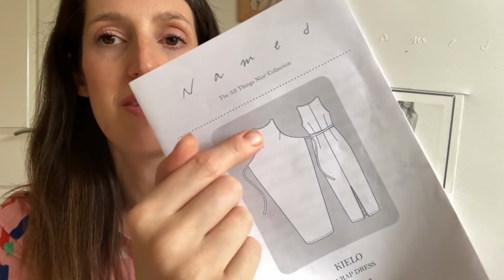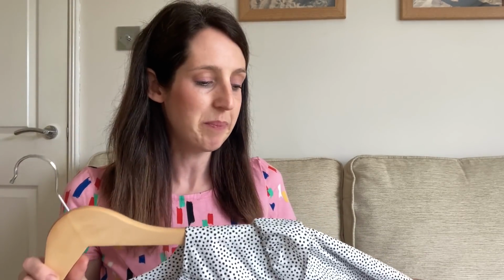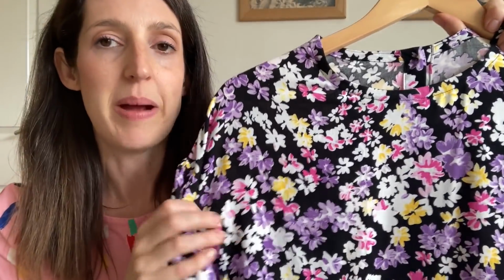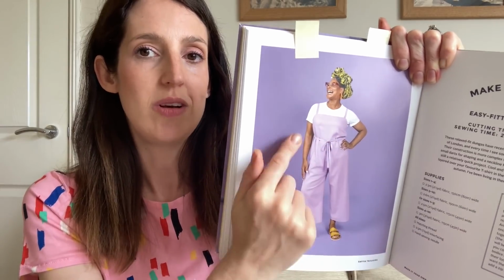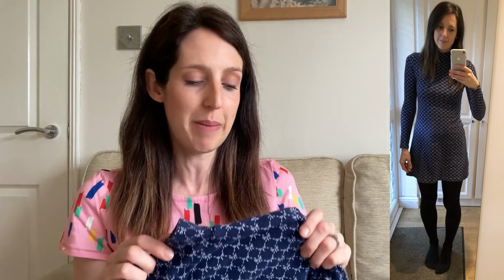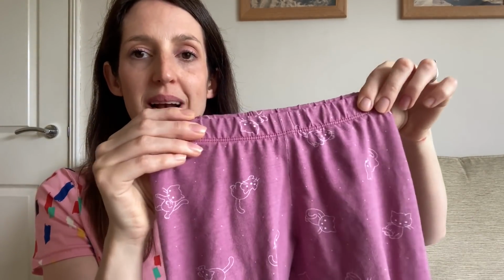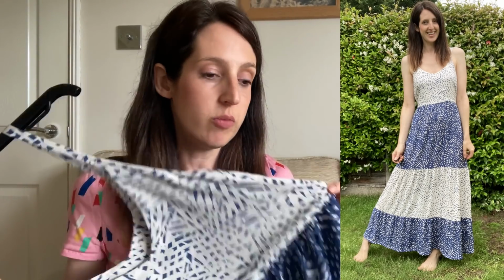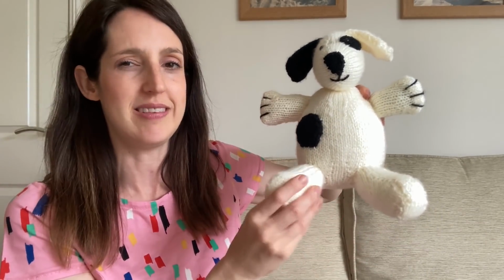July 2021 sewing makes | Sharing summer dresses, summer culottes, a pattern hack and more..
Below are details of the fabrics, patterns and websites I mention in the vlog:

Fabric 1: Lady McElroy dotty cotton lawn from Minerva – I can’t find this fabric on the Minerva website anymore but have included a couple of hopefully useful links:

Fabric 5: Dragonfly cotton jersey bought a very long time ago

Fabric 6: Tencel from 1st for Fabrics, in blue And in white

Pattern 2: Plum dress – Cocowawa Crafts
Pattern 3: Safiya trousers – Make It Simple book by Tilly and the Buttons
Pattern 4: Mini hudsons pants by True Bias
Pattern 7: Freya dress & top – Stretch!

Here are links to my other vlogs and blog posts I mention in this makes vlog:

In the vlog, I’m wearing a Kielo wrap dress by Named Clothing in cotton jersey.

Cath x